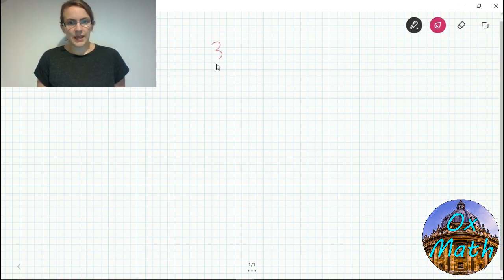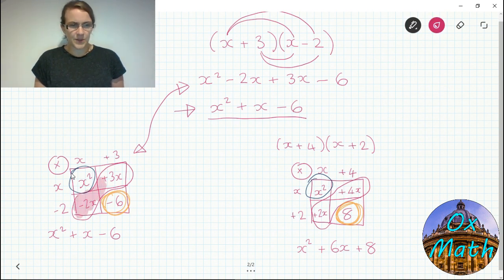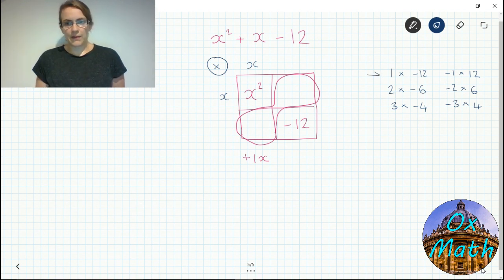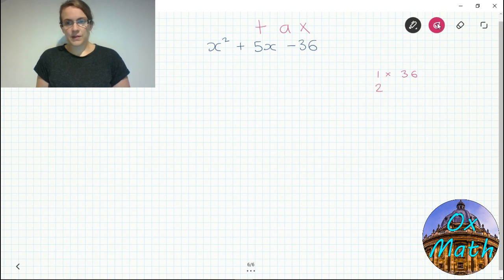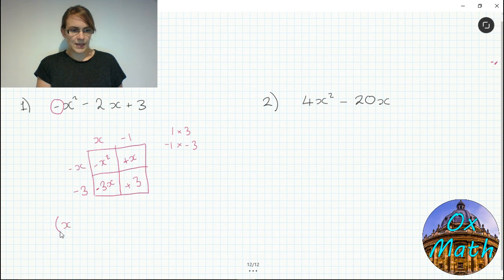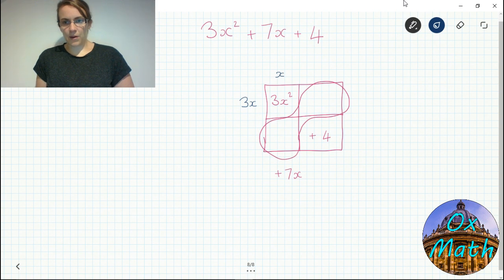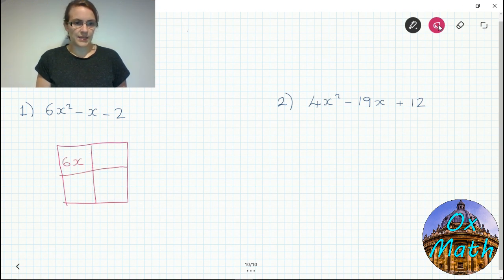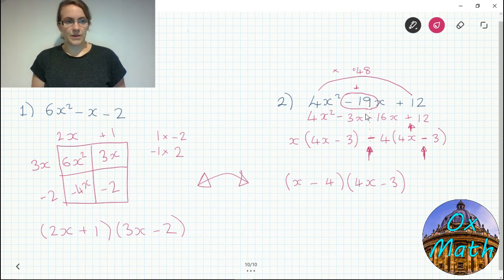How to Factorise Quadratics | Maths Tutorials from an Oxford Graduate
Learn how to factorise quadratics with an Oxford graduate. Factorising quadratics is a useful technique that is required for many other areas of maths - for example solving quadratic equations and partial fraction decomposition. There are a few different techniques and short cut methods available for doing this. In this lesson, you will learn a few of these techniques - how they work and when you can use them.

What we mean by quadratic: 0:24
A quick recap on expanding double brackets (understanding this helps to understand how our method of factorising works): 1:06
What we mean by factorising: 2:09
How to expand double brackets using the grid method: 2:54
How to use the grid method for factorising when the x squared coefficient is 1: 4:46
How to use the shortcut (tax) method to factorise when the x squared coefficient is 1: 12:48
What to do if the terms are in the wrong order (e.g. x^2 - 36 + 5x): 13:40
What to do if there is no x term (e.g. x^2 - 9): 16:54
What to do if the x squared term is negative (e.g. -x^2 - 2x + 3): 19:04
What to do if there is no constant term (e.g. 4x^2 - 20x): 21:23
Test yourself at factorising quadratics when the x squared coefficient is 1: 22:57
How to use the grid method for factorising when the x squared coefficient is NOT 1(e.g. 3x^2 + 7x + 4): 24:33
How to use the shortcut (super tax) method to factorise when the x squared coefficient is NOT 1 (e.g. 6x^2 + 17x + 12): 27:23
Test yourself at factorising quadratics when the x squared coefficient is NOT 1: 30:35

Previous knowledge required:

How to factorise algebra: (coming soon)
How to expand brackets: (coming soon)